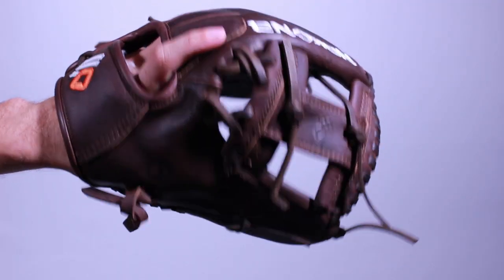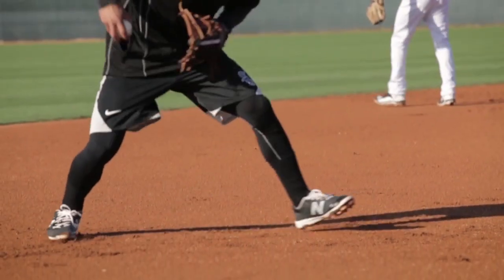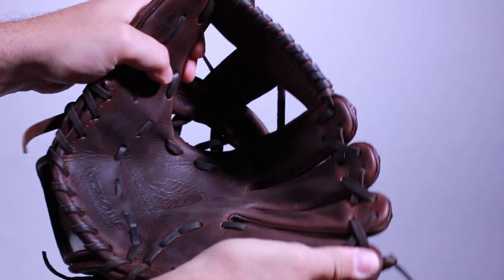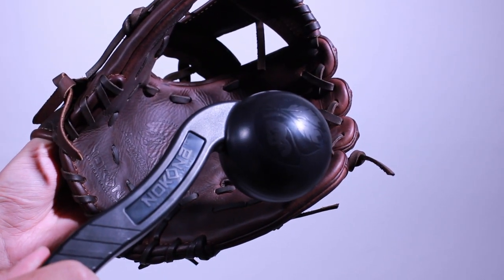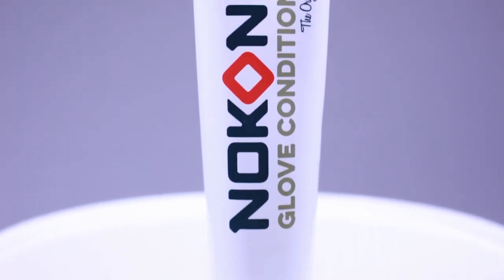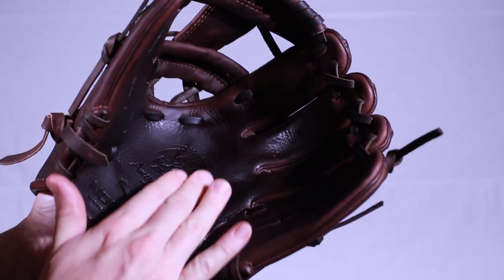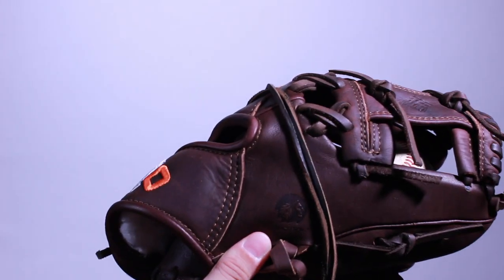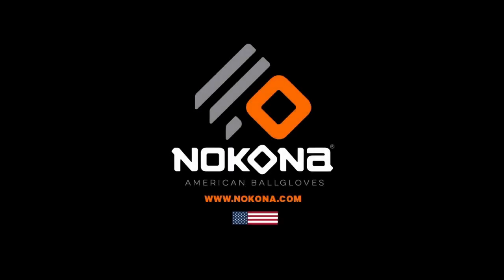Nokona's Ballglove Break-In Quick Tips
GETTING STARTED
No matter what position you play or what your skill level is, it’s crucial to break in a baseball glove before your season begins. Breaking in a glove entails creating the pocket where you catch the ball, softening the leather so it’s less stiff and rigid, and making sure it’s comfortable enough for you to actually use.  Here are a few key points when breaking in your new Nokona…

PLAYING CATCH
The number one recommendation when breaking in a new glove is to just play with it.  Playing catch will allow the leather in the glove to mold to your hand and fingers.  Admittedly, using this method can be time-consuming than others, but it also reduces the risk of damaging your glove and decreases unnecessary wear and tear.

WORK THE HINGES
Using both hands, grab the mitt on the left and right sides and while holding it tight, act like you are punching something, alternating hands.  This helps to stretch the internal pad fibers and soften up the leather.  In addition to that, you can also bend the thumb and pinky back and forth toward to help loosen up the hinges.

GLOVE MALLETS
In addition to playing catch, you can also use a mallet on your glove. You’ll need to obtain a glove mallet (or make one using an old baseball), put the glove on your usual hand, and use the mallet to hit the pocket of the glove. A mallet simulates the true action of a ball breaking in a ball glove.  They are typically designed with a spherical head, to replicate the shape of a baseball or softball.  You can also take the glove off of your hand and use the mallet on the backside to break it in.

BASEBALL GLOVE CONDITIONER
While using Nokona Leather Treatment (NLT) isn’t enough to completely break a glove in on its own, it can help make the leather softer. Also, using it consistently will also prolong the overall life of the glove.  Be careful not to oversaturate the leather.  Use dime-sized amounts when you notice the leather looking dry.

GLOVE WRAPS
To help your glove form its pocket, fold it in half, place a baseball or softball in the pocket, and tie it up using a glove wrap or old pair of shoelaces. You can also use this method to help your glove keep its shape when you aren’t using it.  In addition to this, treat your glove with respect.  Try not to leave it in the bottom of your bag.  The better you take care of it, the longer it will last.

DO NOT USE THESE METHODS TO BREAK IN YOUR GLOVE
There are several methods you should never use to break in your new glove. Some of these aren’t as effective as the techniques listed above, and what’s worse, they may do more harm than good. Here are a few methods you should avoid when breaking in a ballglove…

Do Not Steam
Many other companies recommend steaming leather baseball gloves.  We definitely DO NOT.  Like with any high quality leather, applying heat and water to it will cause the leather to break down.  Although steaming may seem like a quick, easy shortcut to breaking in a glove, it will shorten the life span of the leather and will severely dry out the laces.

Don’t Use the Oven or Microwave
Some people swear by heating up a ball glove in the oven or microwave to help soften the leather, but this can do irreversible damage. This dries out your glove, potentially to the point that your laces break or the overall glove shrinks in size.

Don’t Run the Glove Over
Others purport that driving your vehicle over a new glove will help create the pocket and soften the leather. However, you just made an investment in a quality glove, and running it over isn’t going to help your glove keep that shape.  There is a good chance that will likely just get it dirty instead and the leather will break down.

Don’t Leave It in Your Car
The premise behind leaving a ball glove in your car is the same as heating it up in a microwave or oven — because cars can get so hot, they can accomplish the same job as one of these appliances.  However, it can also dry out your glove and make your laces so brittle that they break. You should avoid storing your glove in your car for the same reason.

CONCLUSION
Each glove is as unique as the person who wears it, and one method may work better for you than another. Some gloves require more time before they’re broken in. Do what works best for you and always prioritize the longevity of your glove when breaking it in.